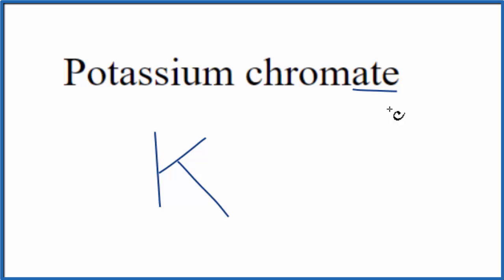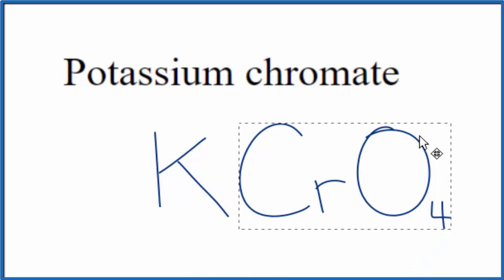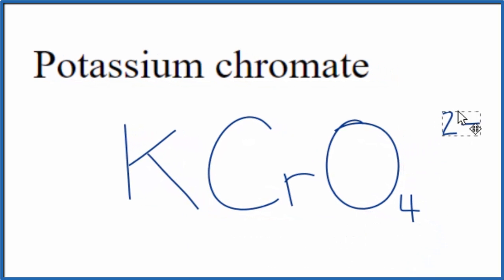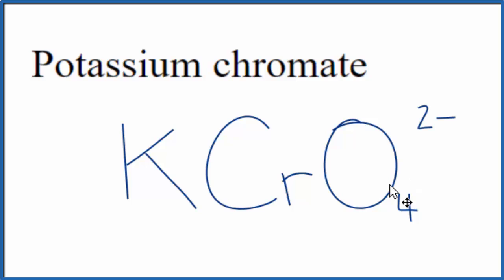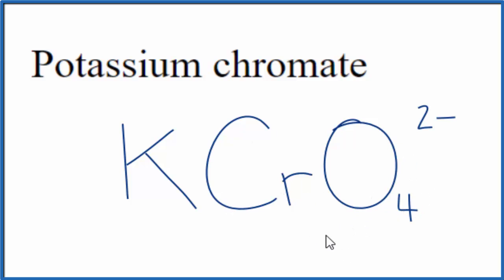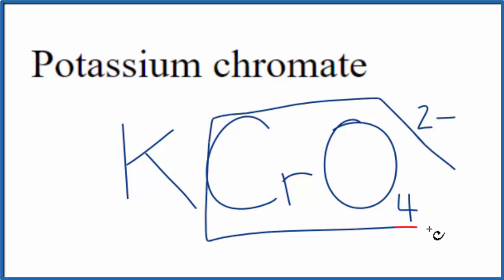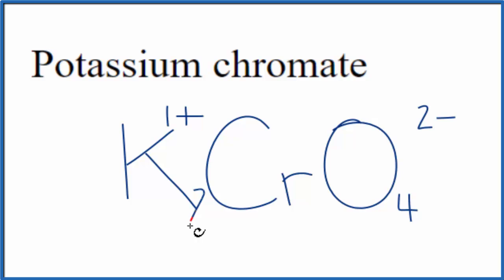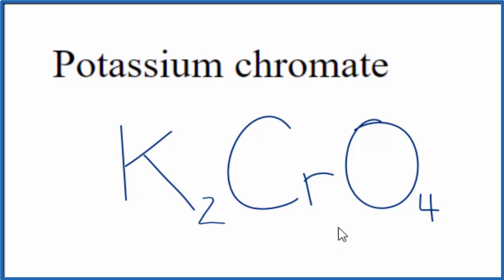How to Write the Formula for Potassium chromate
In this video we'll write the correct formula for Potassium chromate (K2CrO4).

To write the formula for Potassium chromate we’ll use the Periodic Table, a Common Ion Table, and follow some simple rules.

Because Potassium chromate has a polyatomic ion (the group of non-metals after the metal) we'll need to use a table of names for common polyatomic ions, in addition to the Periodic Table.

Keys for Writing Formulas for Ternary Ionic Compounds:

1. Write the element symbol for the metal and its charge using Periodic Table.
2. Find the name and charge of the polyatomic ion on the Common Ion Table
3. See if the charges are balanced (if they are you're done!)
4. Add subscripts (if necessary) so the charge for the entire compound is zero.
5. Use the crisscross method to check your work.

For a complete tutorial on naming and formula writing for compounds, like Potassium chromate and more, visit: